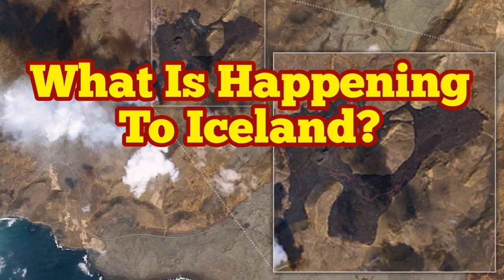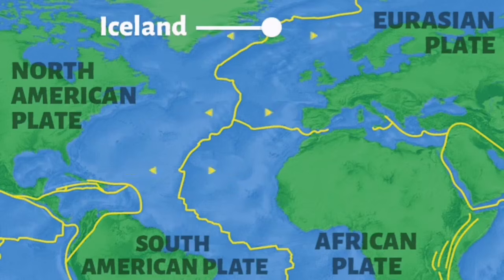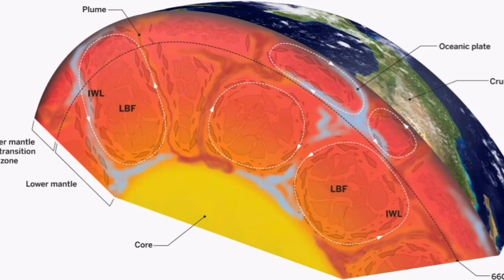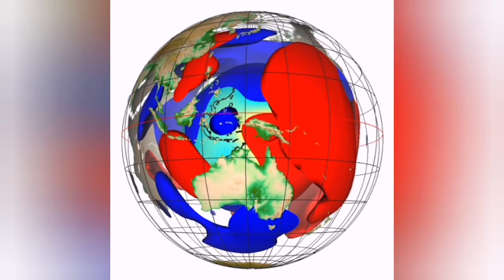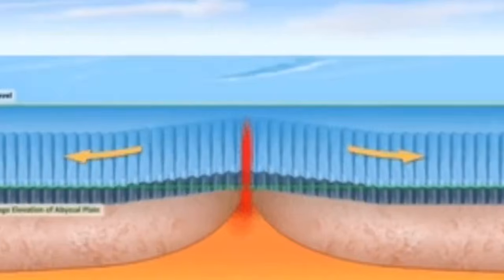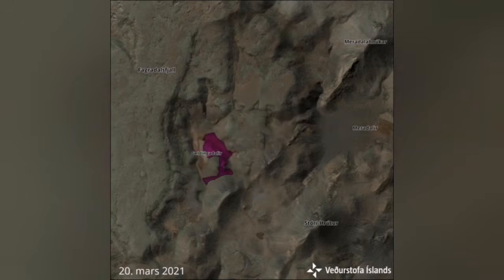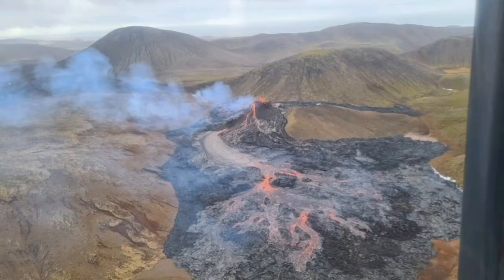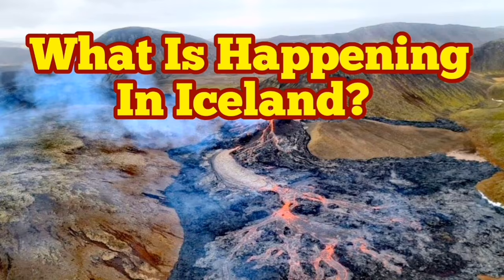What Is Happening To Iceland Fagradalsfjall Volcano?/Iceland Fagradalsfjall Geldingadalir Volcano